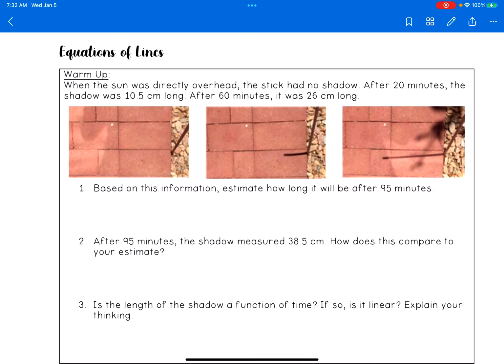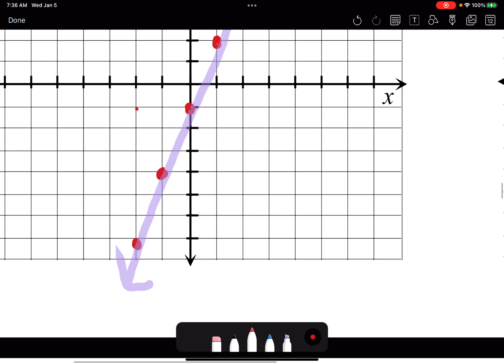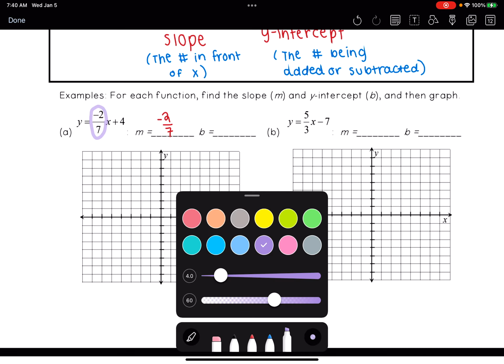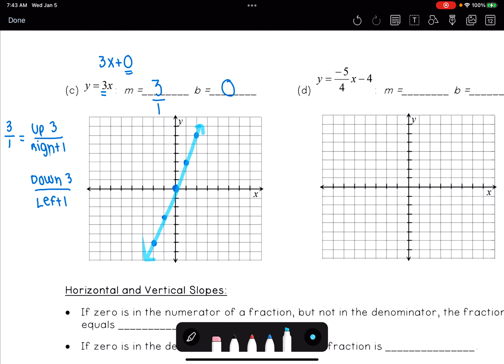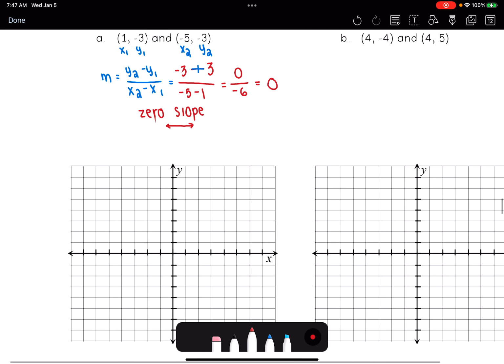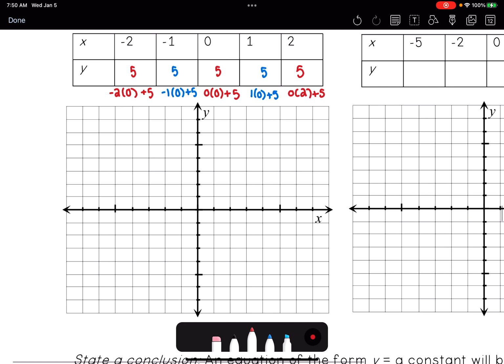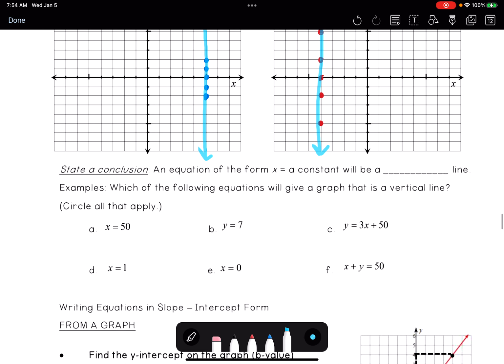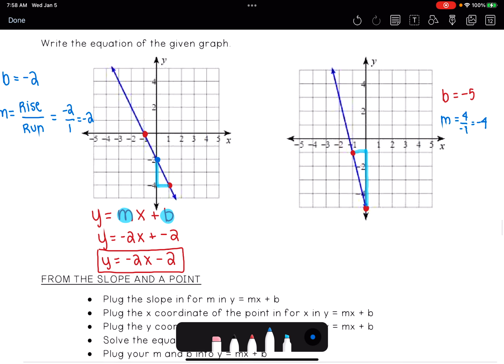Equations of Lines: Slope-Intercept Form Part 1